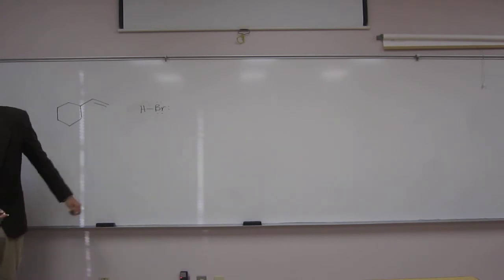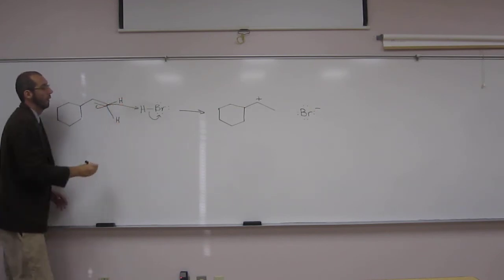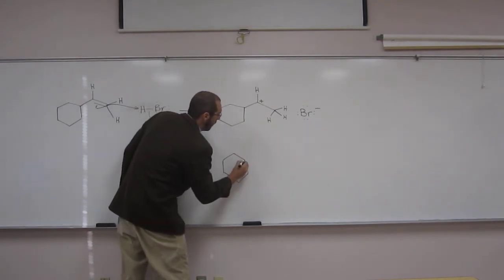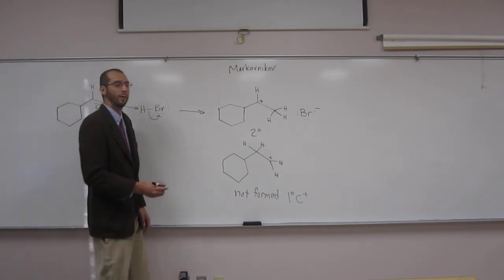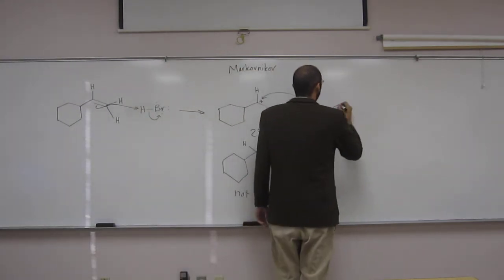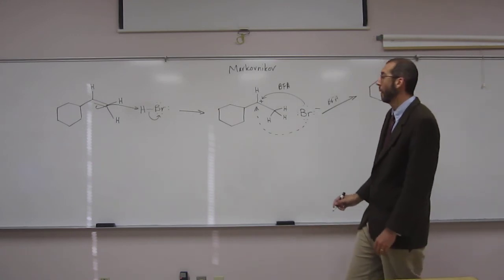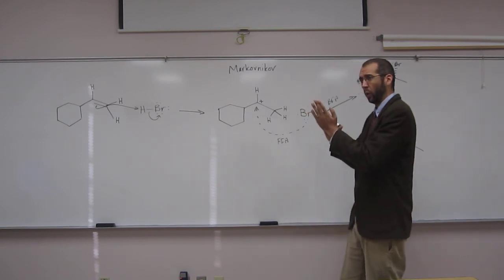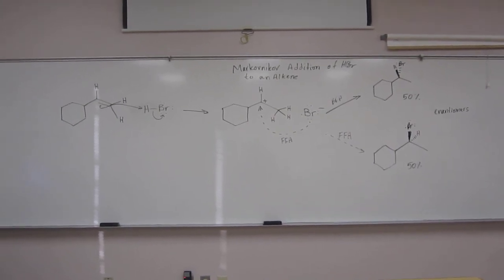Addition HBr to Alkene Mechanism 001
Draw the mechanism and predict the products of the electrophilic addition reaction between the pictured alkene and HBr.